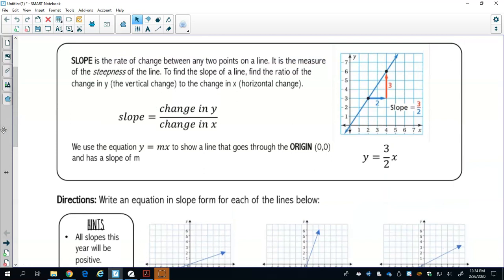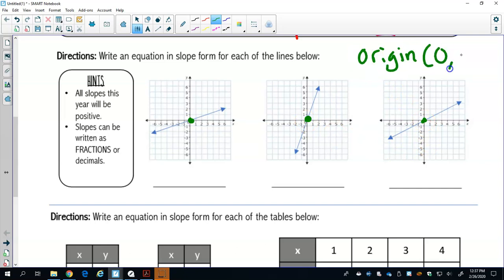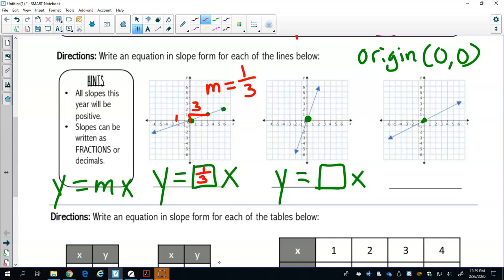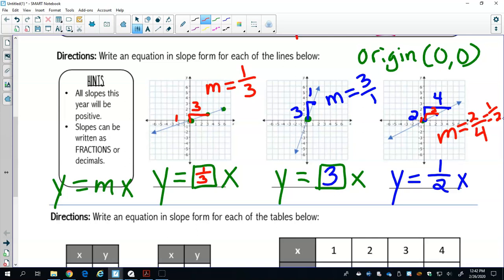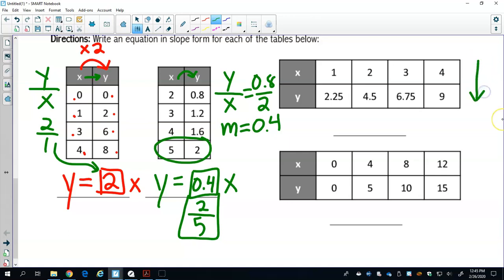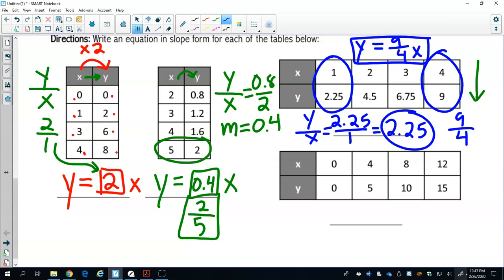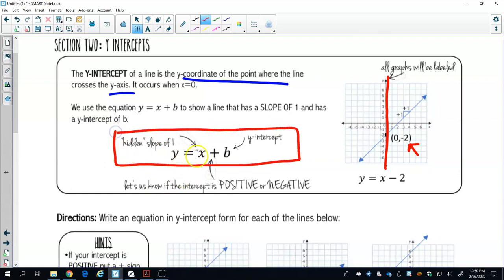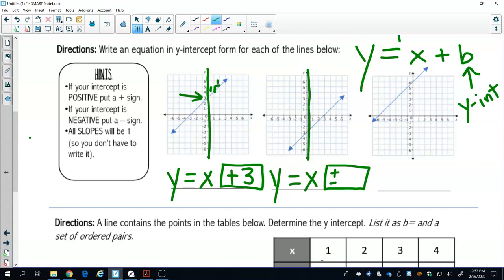Unit 5 Study Guide Part One